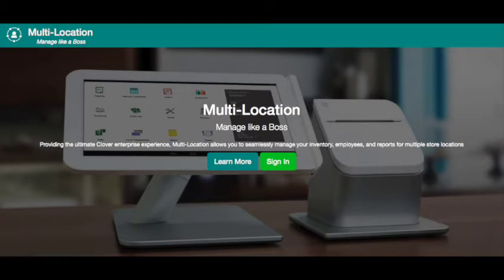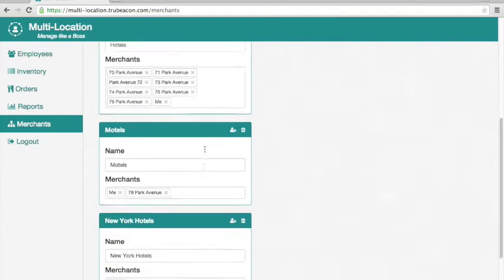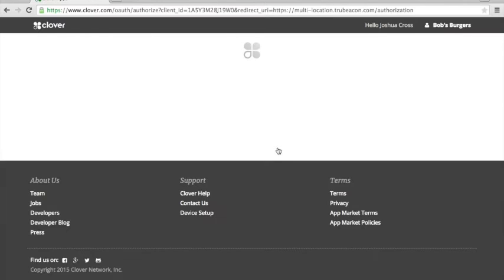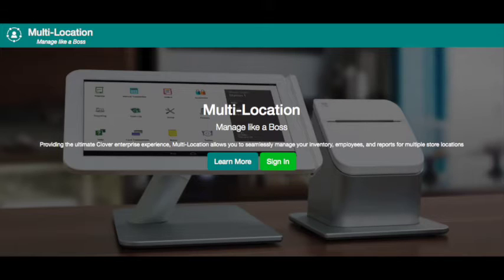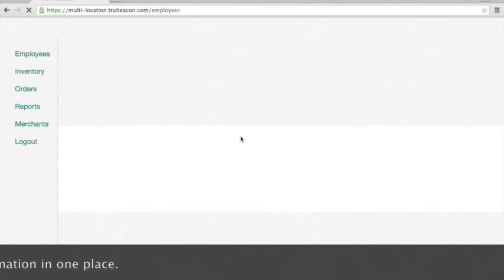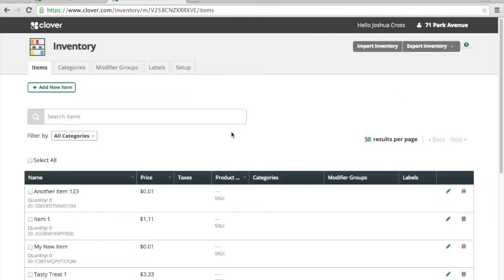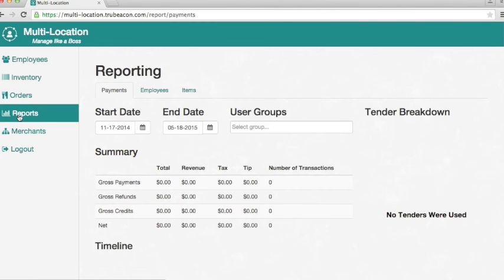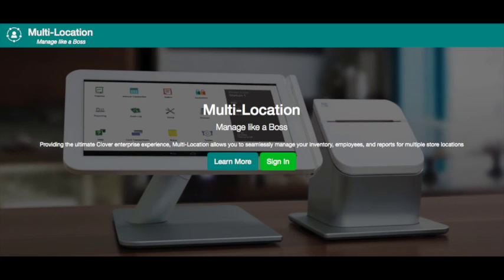TruBeacon Multi location app for Clover real time data across all locations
With one click, make real time pricing, menu and inventory changes across the entire chain, individual stores, or a defined group of stores. Create reports.  Update inventory.  Manage employees across the chain or a store level.  This powerful app creates a hierarchical structure that enables numerous features desired by multi-location merchants such as franchise organizations (QSR, restaurant chains) and retailers.